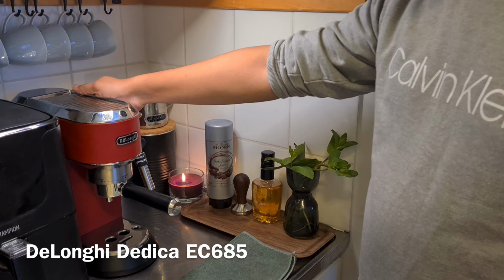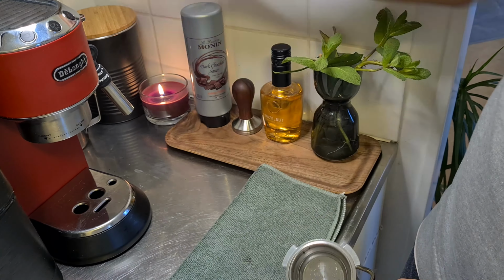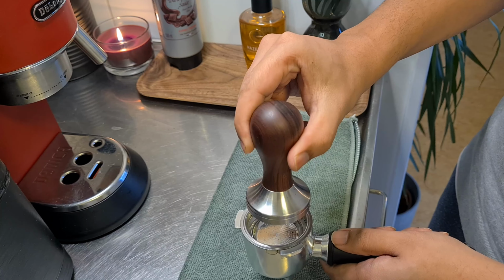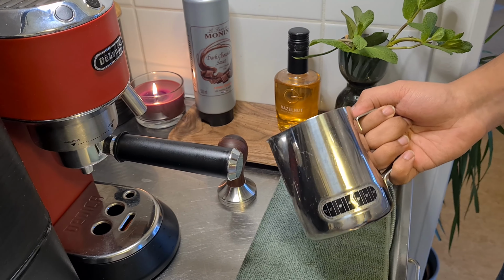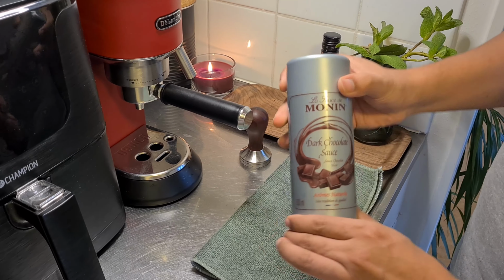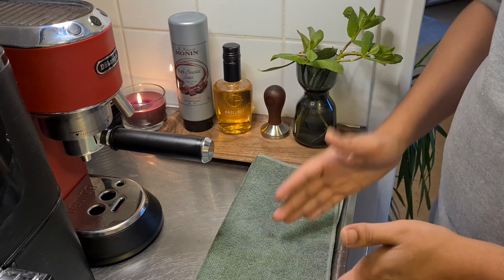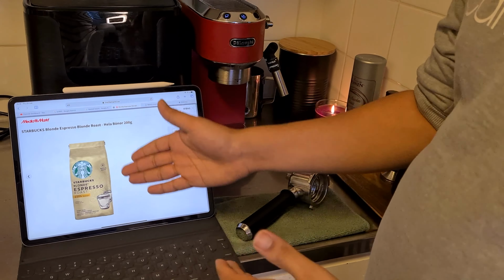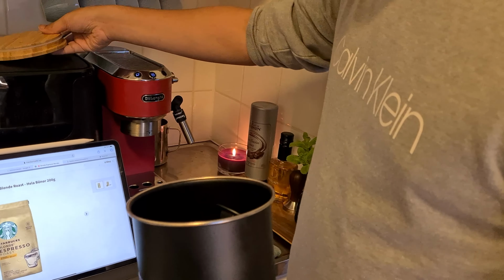Do not use DeLonghi Dedica EC685 without these accessories!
In this video I have listed the accessories I use with DeLonghi Dedica EC685. All of these accessories are available in Amazon so I will put the links below so you can also buy them.

Tamper: (make sure you purchase the 51mm diameter tamper)
Pitcher: (600ml is good to go)

Beans I use based on roasting profile (skipped dark roasting since I do not like it)
  1. Blonde:
  2. Medium:
  3. French:

Syrups:
Monin Dark Chocolate
Hazelnut Syrup without Sugar: